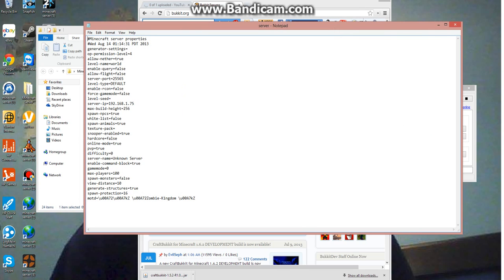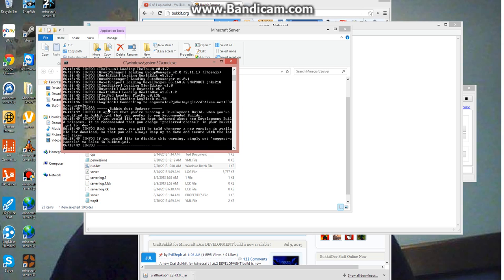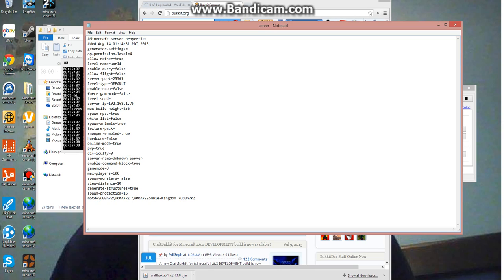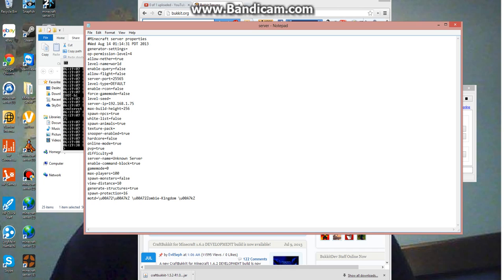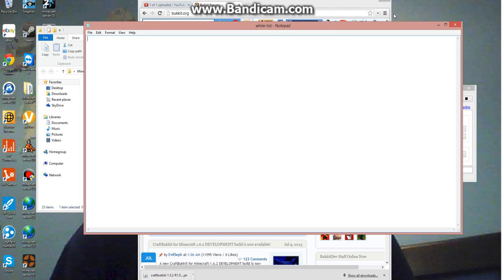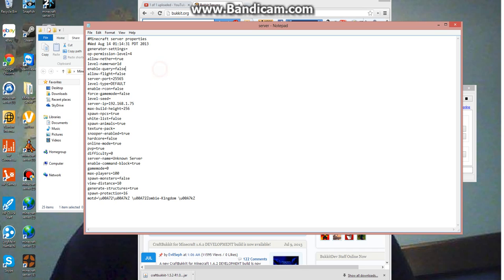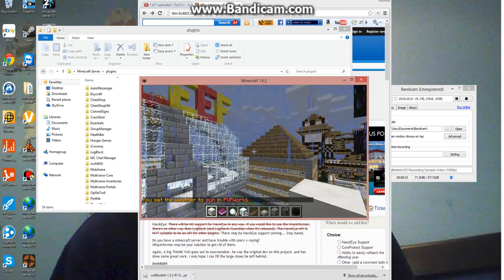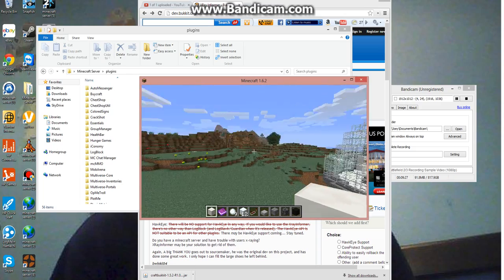Server.Properties, and plugin tutorial!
This tutorial doesn't explain a whole-lot, but it's good for something!